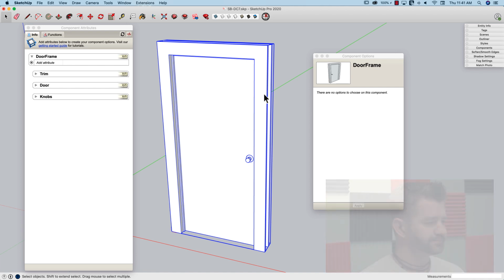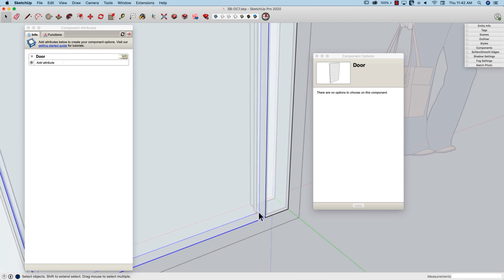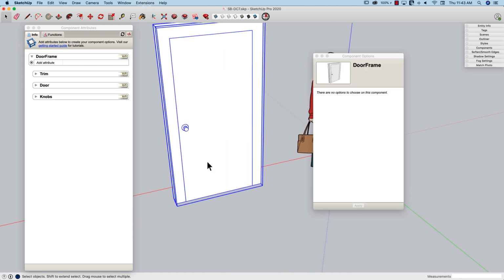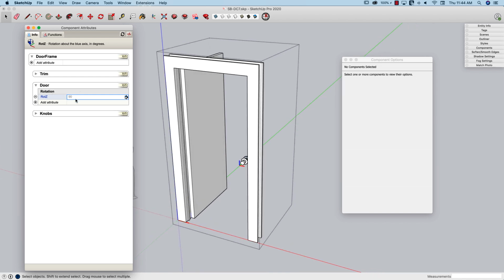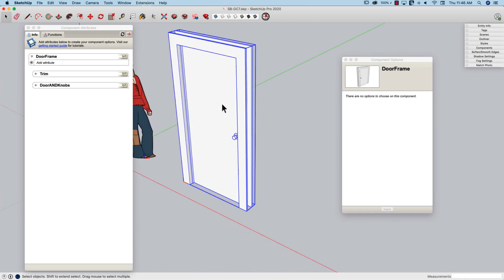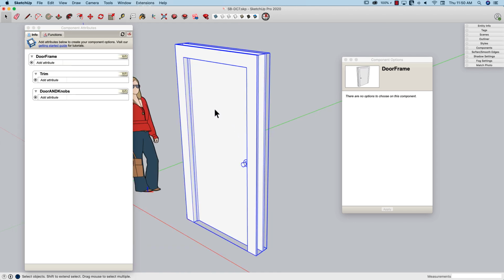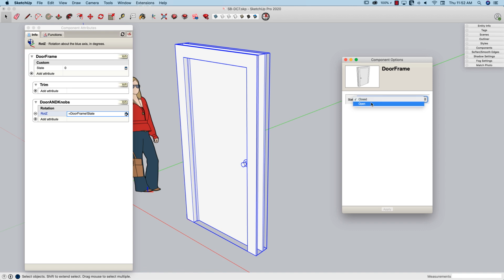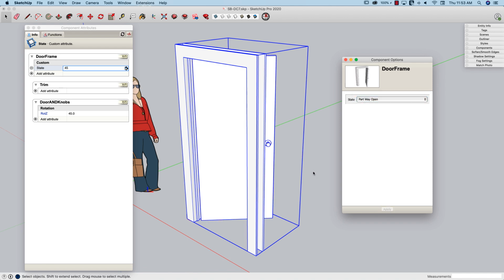Welcome to Dynamic Components Part 7 - Skill Builder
It's part 7 of our dynamic components series! This week we are going to talk about rotation and nesting levels. Dive right in and let us know what you think.